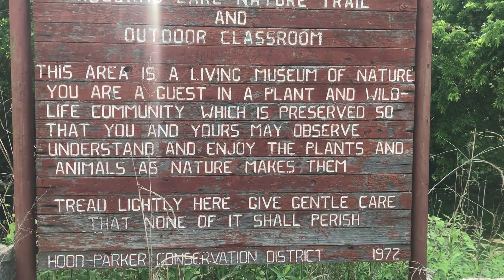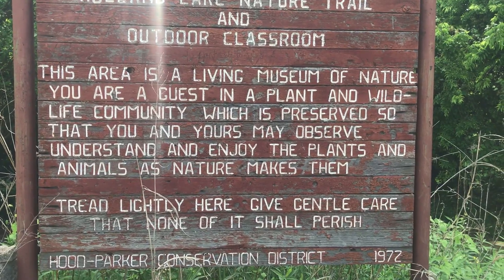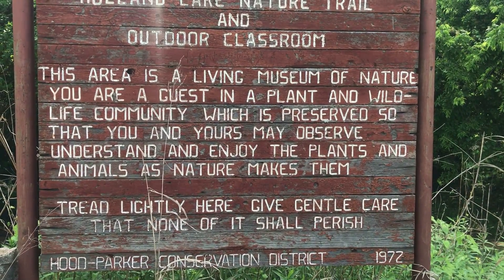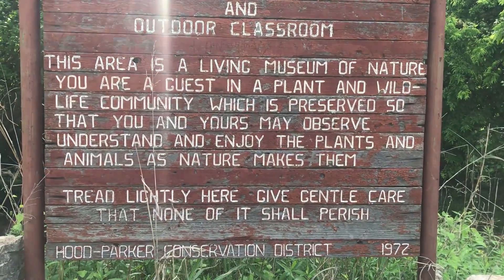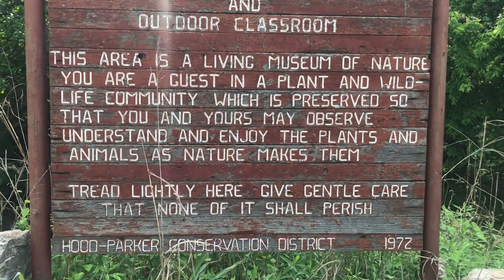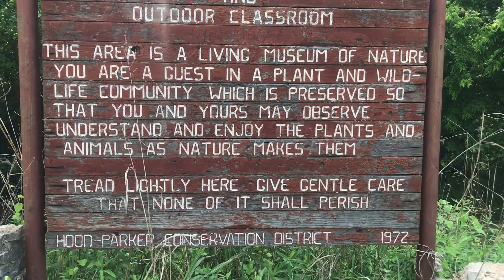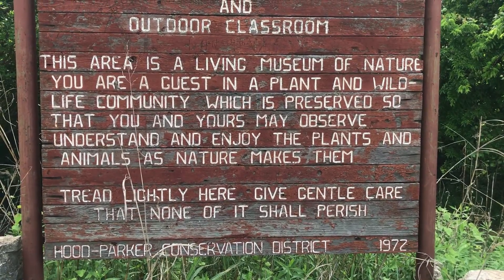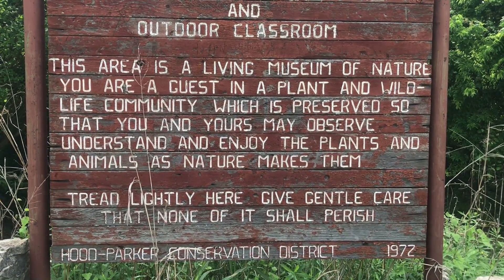Freshwater Ecosystem Virtual Field Trip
Come along with us as we explore the plants and animals that call a freshwater ecosystem home. We filmed this episode at Holland Lake Park. If you conduct an outdoor investigation, please be safe and aware of your surroundings. Do not touch or handle plants and animals if you are unsure of their species! I apologize about the background noise in parts of this video.